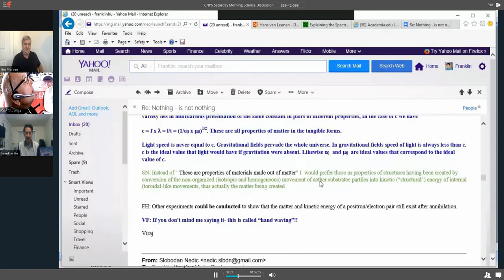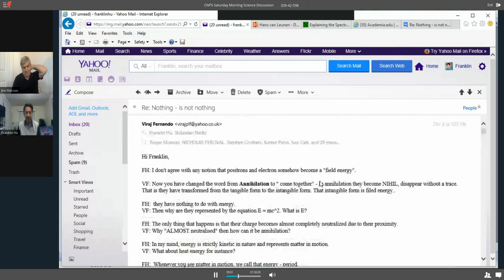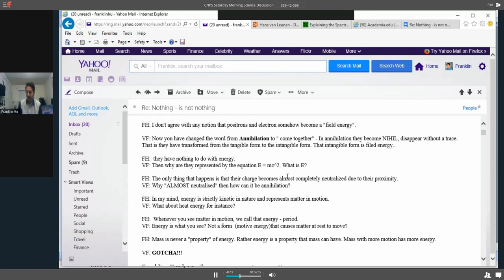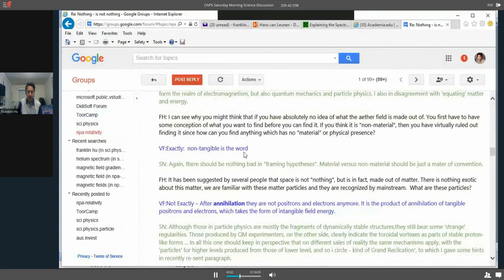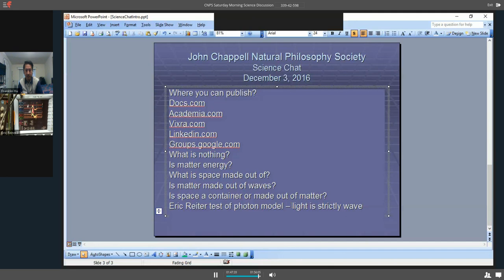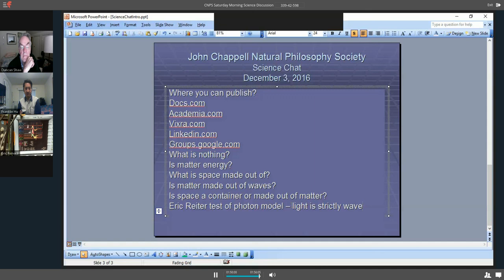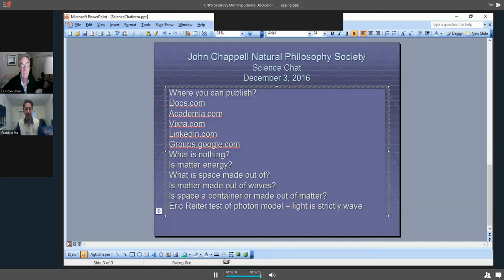CNPS Saturday Morning Science Discussion 2016-12-03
Saturday morning science video chats for CNPS members and general public continue. It will be directed by CNPS member Franklin Hu who will guide and moderate the discussion.